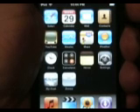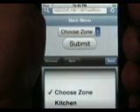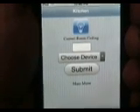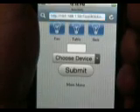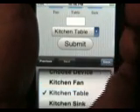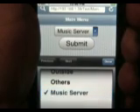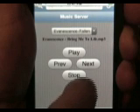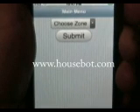CeBotics Housebot IPod Touch Interface Demo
Demonstration of CeBotics Housebot Ipod Touch interface for home automation.